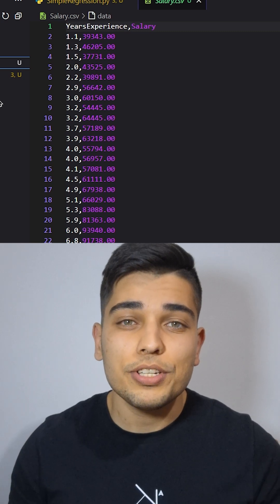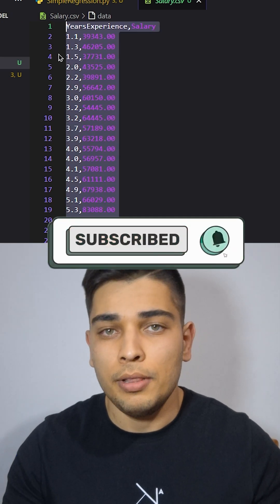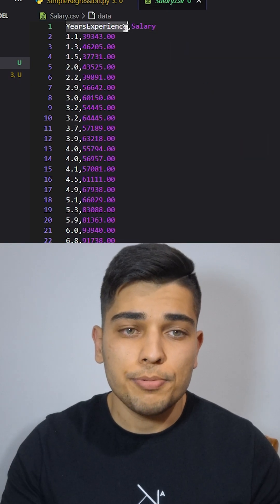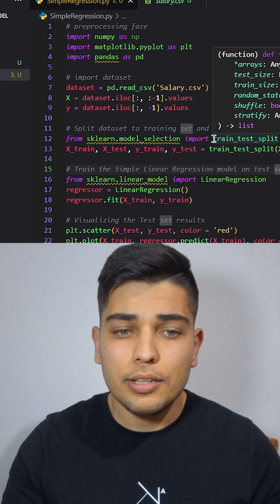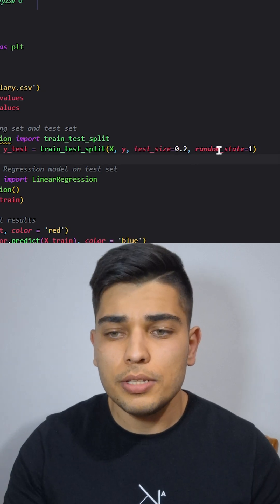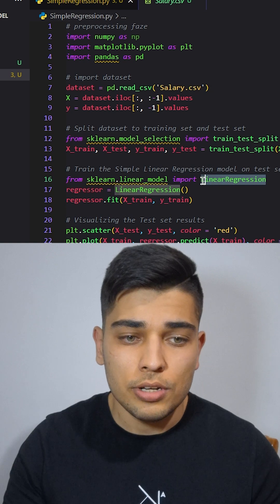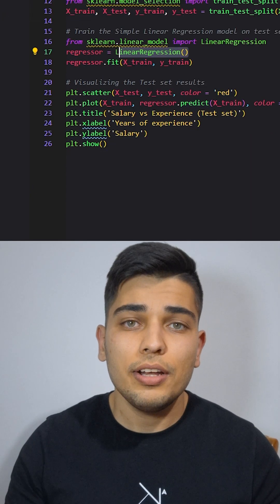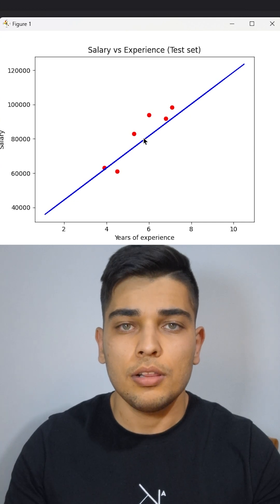Build Your First Machine Learning Model in 90 Seconds! 🤖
🚀 Predict Salaries with Machine Learning in Python! This quick tutorial shows you how to build a simple linear regression model using scikit-learn. Perfect for beginners!

🔥 Want more AI & Python tutorials?
👍 Like if this helped you!
💬 Comment what ML topic I should cover next!